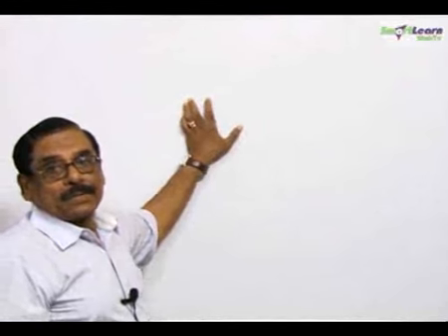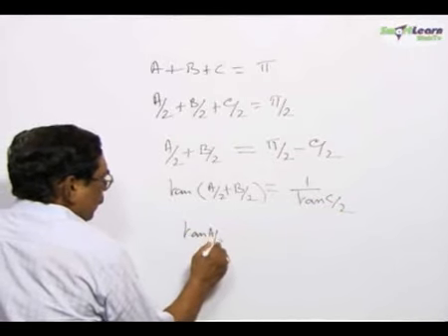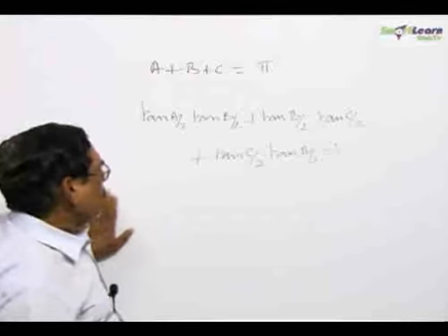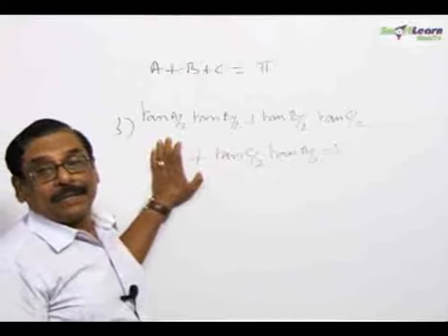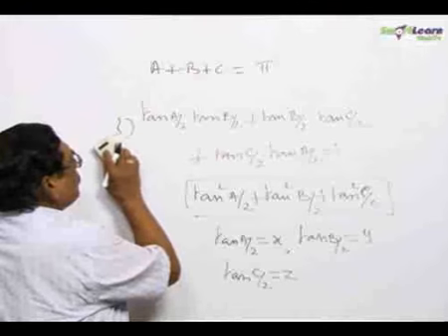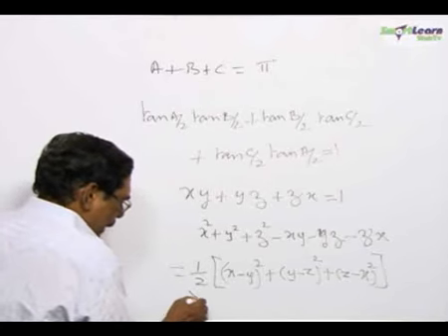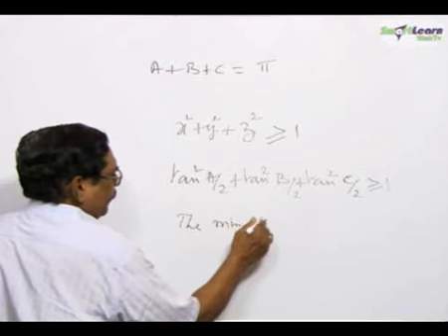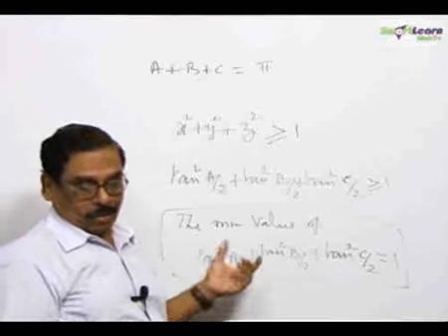Trigonometric Functions, Identities and Ratios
Trigonometric Functions, Identities and Ratios - These concepts are explained in this video